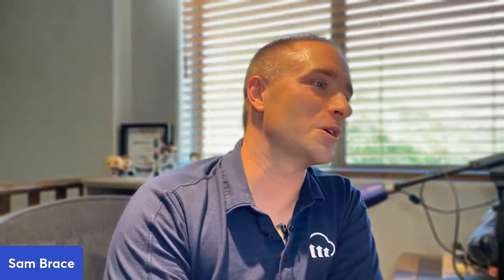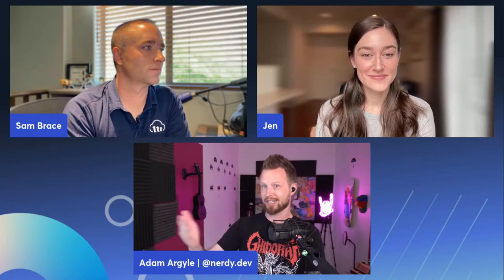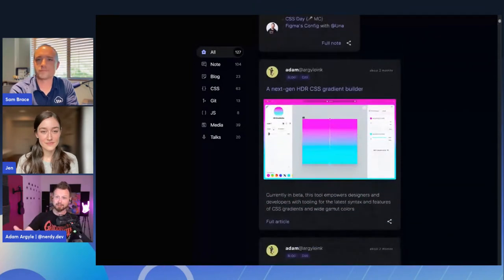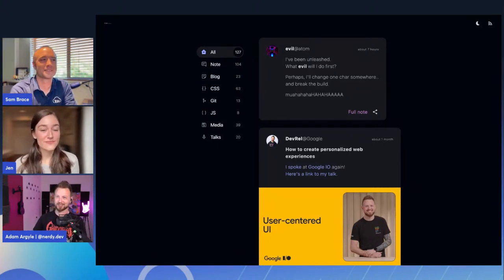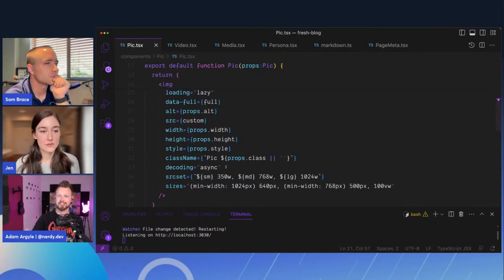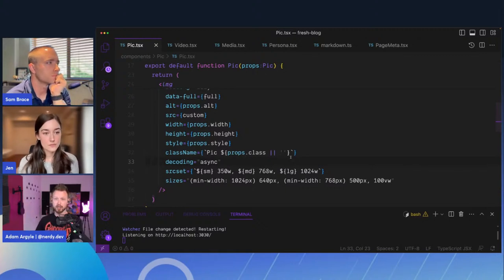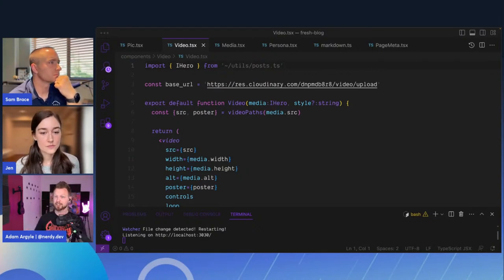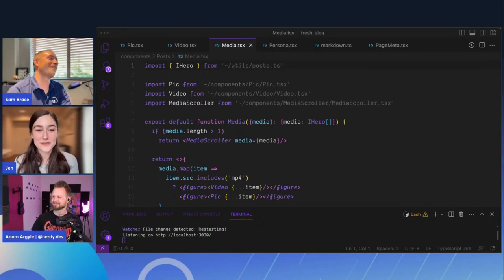Cloudinary DevJams Live Stream: Elevating User Experience with Cloudinary, Markdown and Deno’s Fresh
Don't miss out on this insightful DevJams episode that explores the intersection of cutting-edge web development and user experience, alongside one of Google's leading experts.

We are thrilled to have @AdamArgyleInk (Chrome CSS Developer Advocate at @Google) join us for an in-depth discussion about his personal website, Nerdy.dev. Adam shares his expertise in leveraging @Cloudinary's versatile capabilities to optimize and customize his image and video content.

Discover how he utilizes Cloudinary's prebuilt strings with standard optimizations to ensure fast-loading visuals and integrates Cloudinary features, such as maximum size restrictions, customized URLs, lazy loading, and asynchronous image decoding.

We explore his innovative Markdown parsing techniques that transform authored paths into fully optimized Cloudinary URLs, seamlessly integrating with Preact components and @deno_land's  framework for optimal server-side rendering benefits.

Prepare to be inspired as Adam takes us on his journey using Cloudinary to further optimize and tailor the user experience on Nerdy.dev.